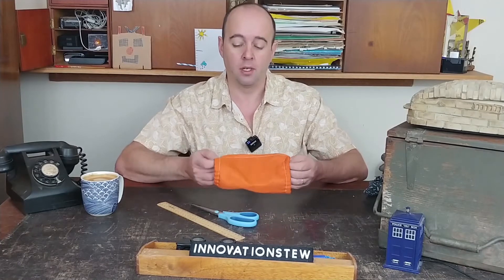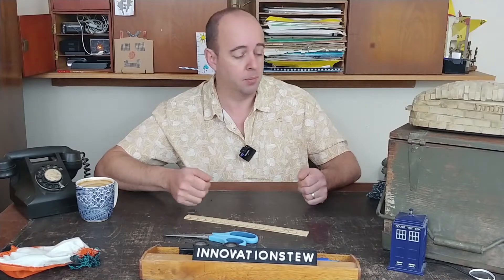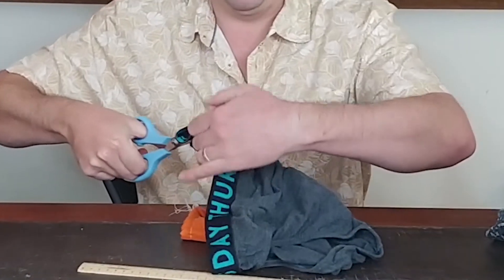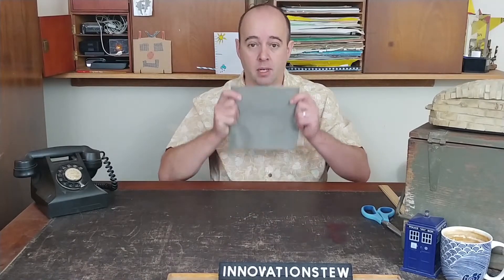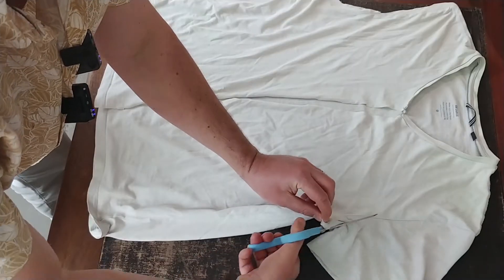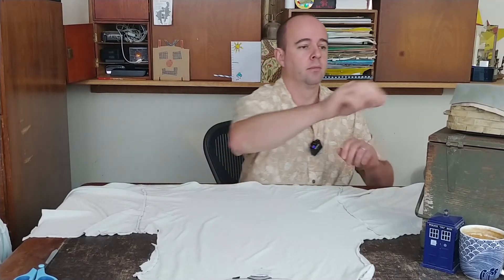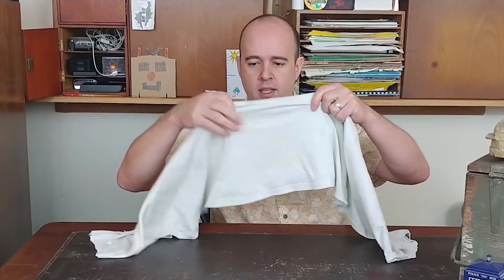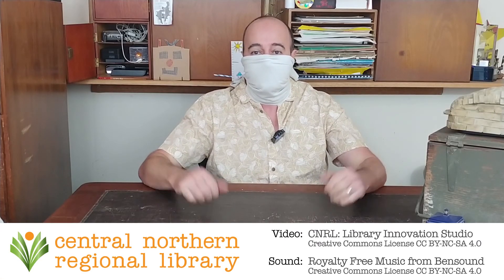no-sew COVID-19 washable cloth face mask! Home Workshop by the CNRL Library Innovation Studio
Find the materials at home to make a re-usable cloth face mask to Australian Government guidelines - if you cannot sew this video has the perfect solution for you!
If you have access to a 3D Printer we also have a no-sew solution with 3D printed clips
If you CAN sew, check out our Creative Communities video for the best possible, most standards-compliant result

Jonathan from the CNRL Library Innovation Studio takes you through the steps. For a copy of the Victoria State Government Department of Health and Human Services guidelines, download the instructions or visit their website to ensure you have the very latest guidelines Since making this video NSW have also released guidelines with identical instructions
Visit their website to ensure you have the very latest guidelines